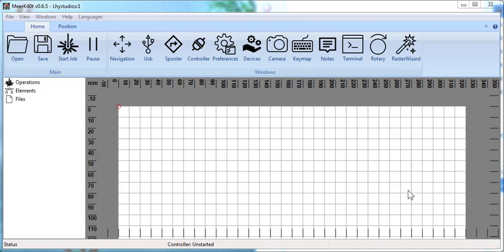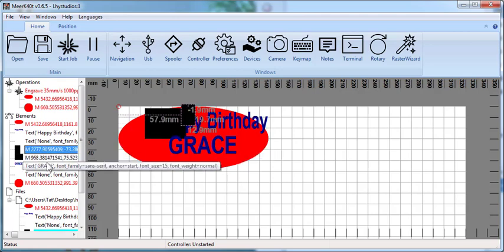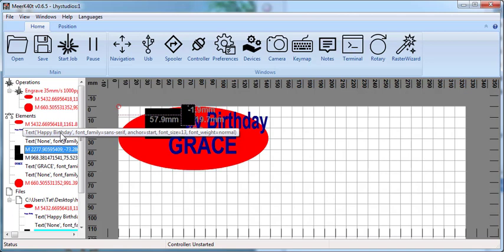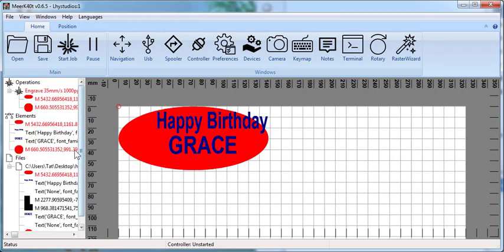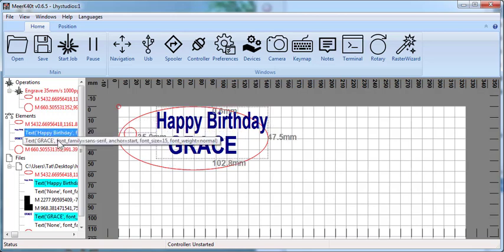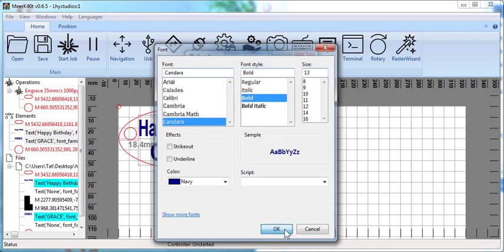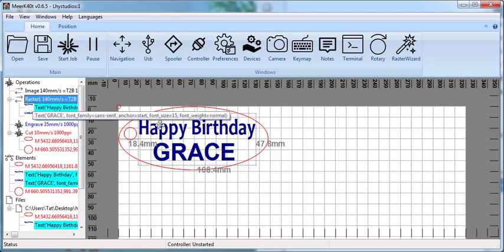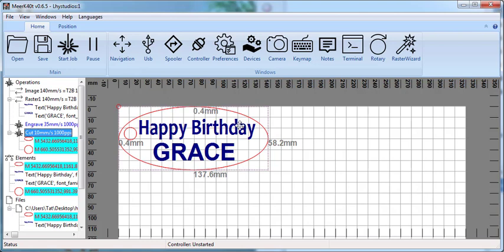MeerK40t - SVG Edge Conditions.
Couple edge conditions, and actual font issue. The font issue is real and nothing to do with the edge conditions.